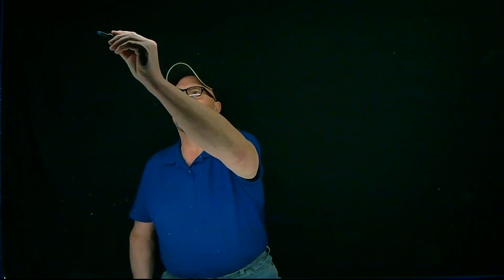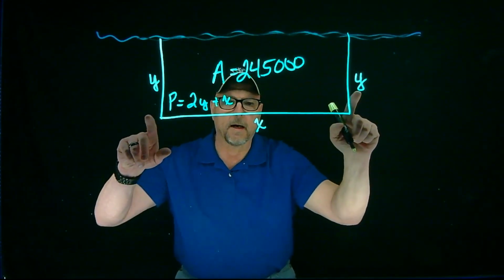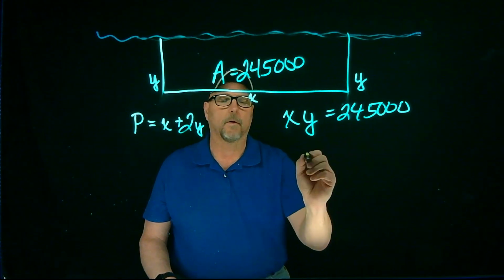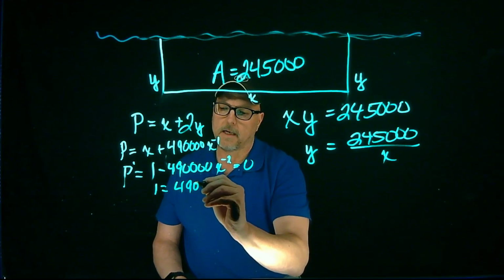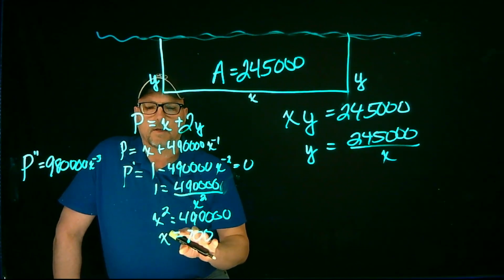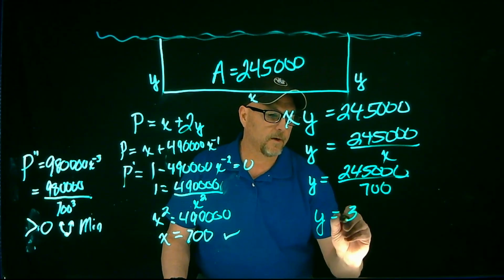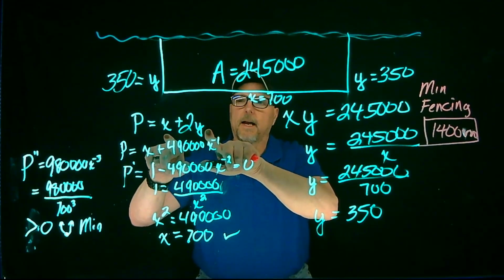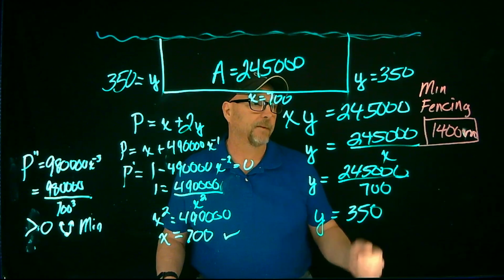Why Optimization Problems are the COOLEST Math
Here is a beginner's optimization problem that does require a secondary equation.

00:00 - Ready? Begin!
00:05 - A Classic Optimization Problem
00:31 - The Problem...
01:03 - Sketch a diagram
02:08 - Primary Equation
03:17 - Secondary Equation
08:46 - Re-cap